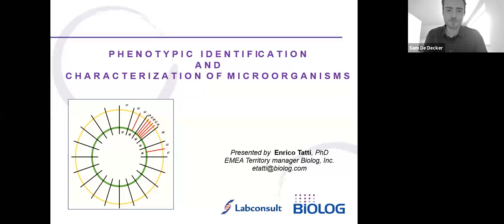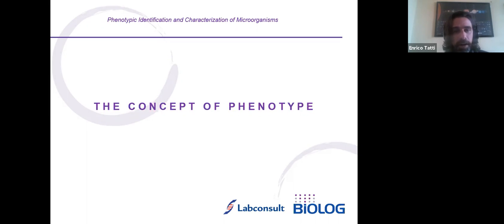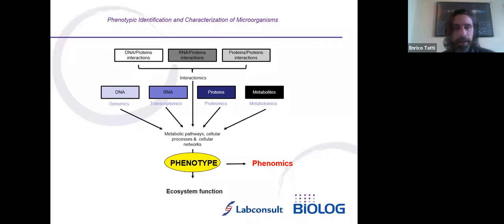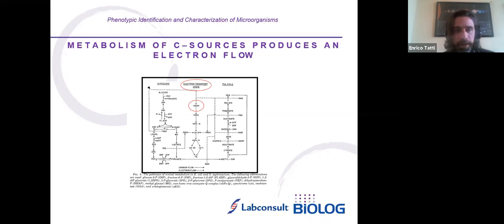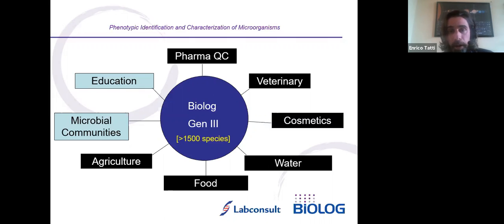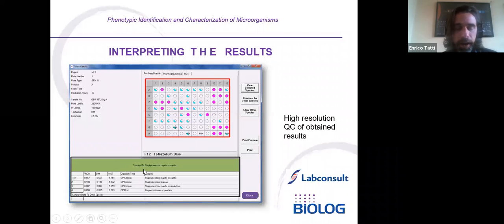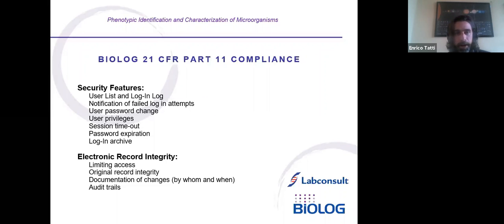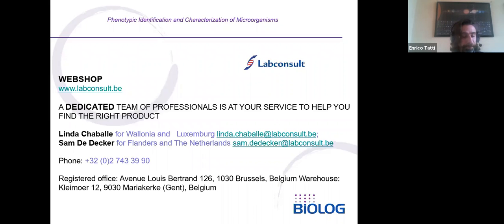Labconsult Microbiology Webinars (3/3): Microbial ID options with Advanced Phenotypic Technology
For the final webinar in the series 'Microbiology for the Pharmaceutical Industry', we welcome dr. Enrico Tatti (Biolog, Inc, USA).

Considering which microbial ID system is best for you?
Biolog’s advanced phenotypic technology provides species-level microbial identification, as well as valuable information on the properties of strains. The carbon source utilization technology identifies environmental and pathogenic microorganisms by producing a characteristic pattern or “metabolic fingerprint” from discrete test reactions performed within a 96 well microplate. Culture suspensions are tested with a panel of pre-selected assays, then incubated, read and compared to our extensive databases.

Join this webinar to know more about how Biolog’s Advanced Phenotypic Technology can provide you with biologically relevant information in addition to a species level ID.